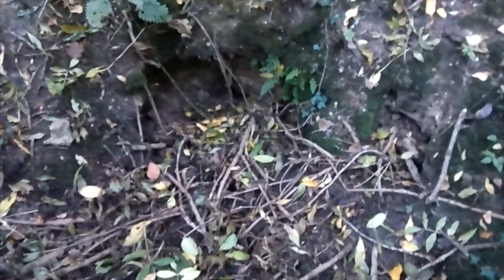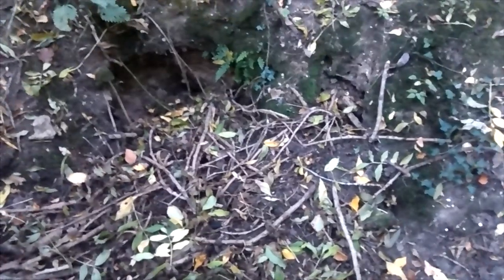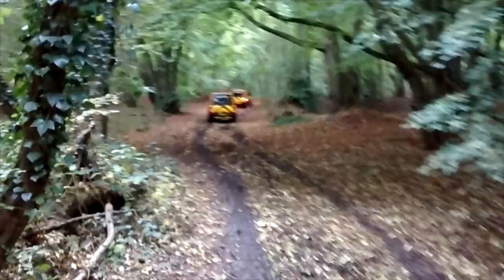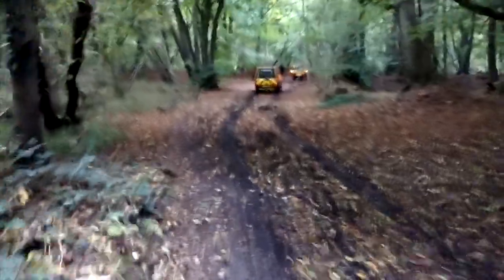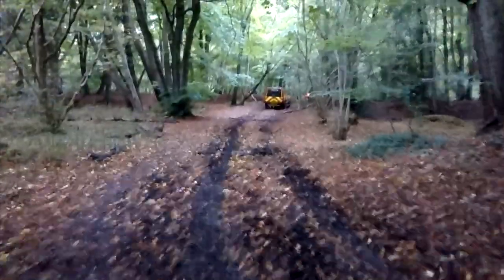Inspector Diaries - Dog Stuck In A Badger Sett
Inspector Jaime Godfrey is called to a case of a dog stuck down a badger hole. Can he and the fire brigade rescue it?